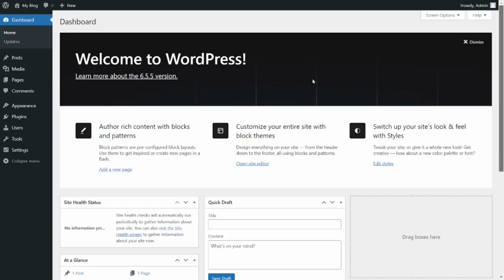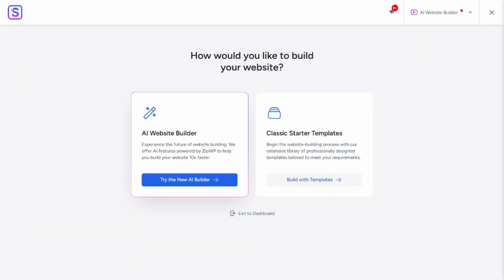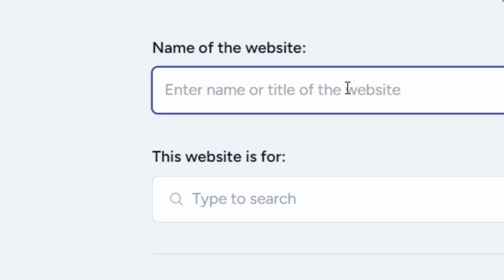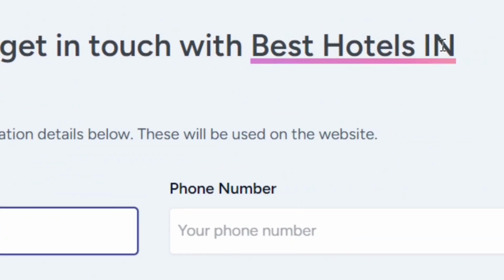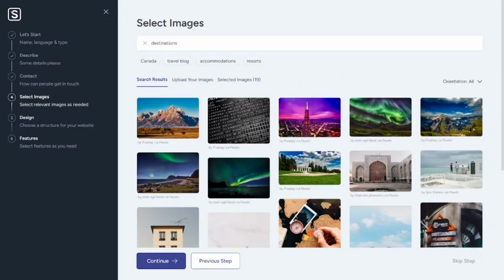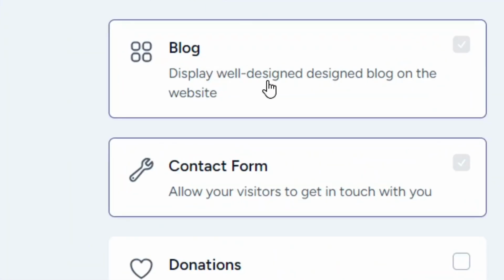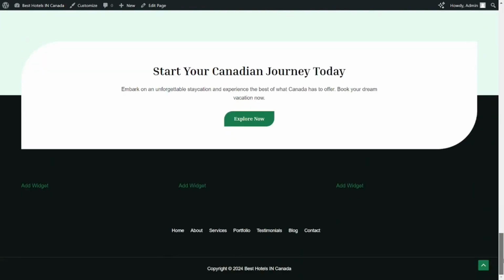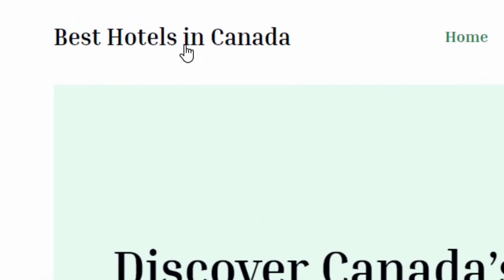Beginner's guide to creating a website with wordpress (step by step)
How to create a website with wordpress a step by step tutorial for beginners.

In this video you will learn all you need to know about creating a website using wordpress and this is totally for beginners.

After going through this tutorial you should be able to make your own unique wordpress without any difficulty.